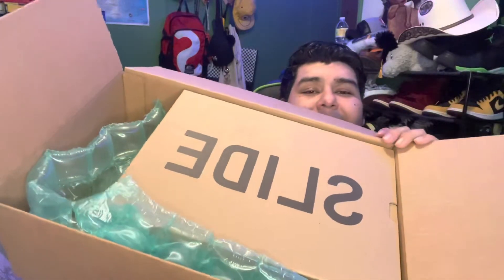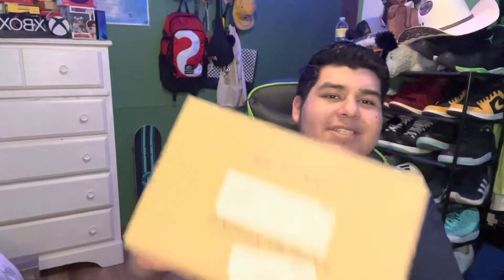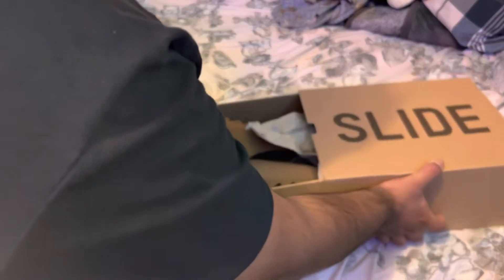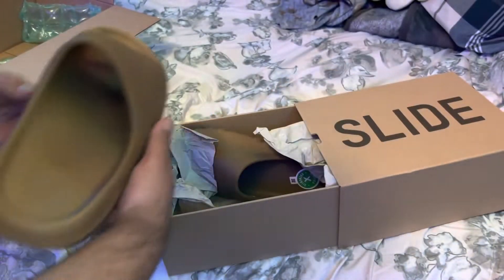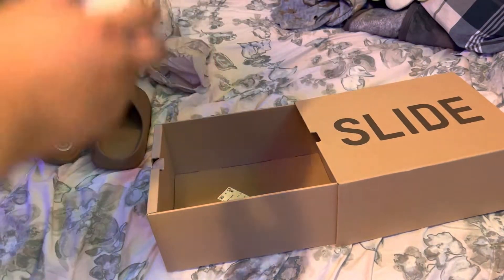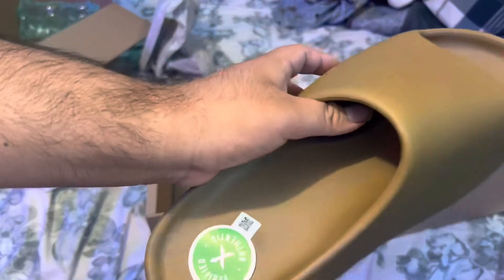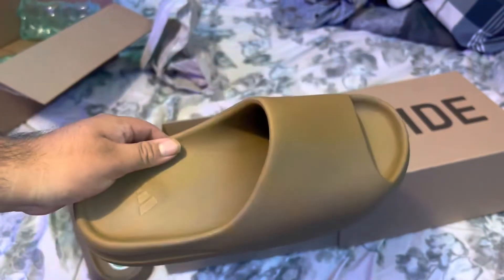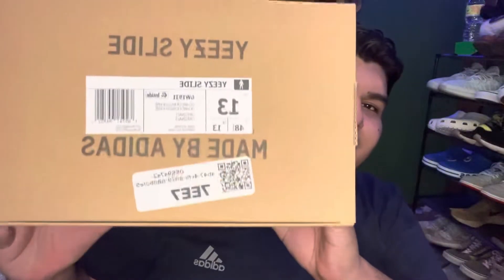My First Yeezy Slide Ochre 🤤🥵🔥